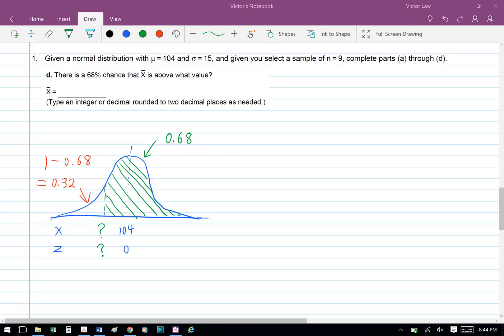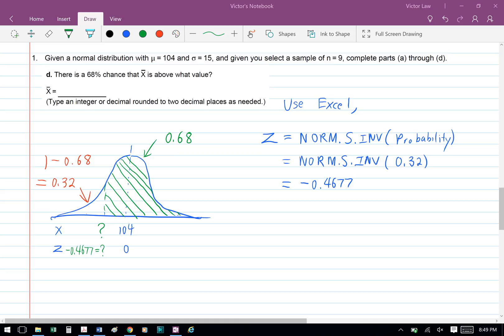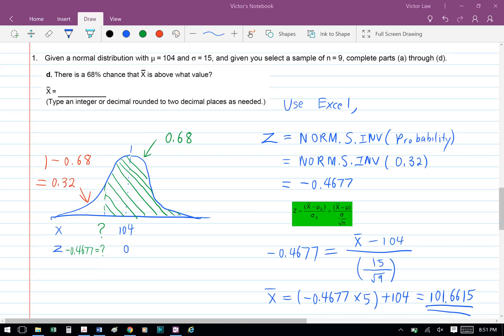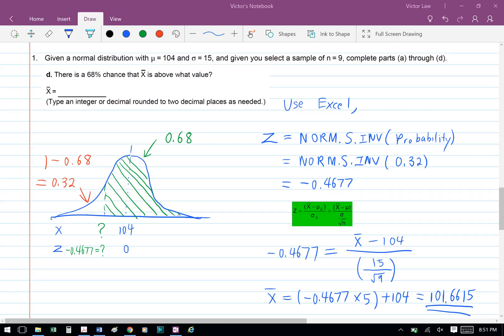Business Statistics Ch 7 Pre-class Assignment Question 1d